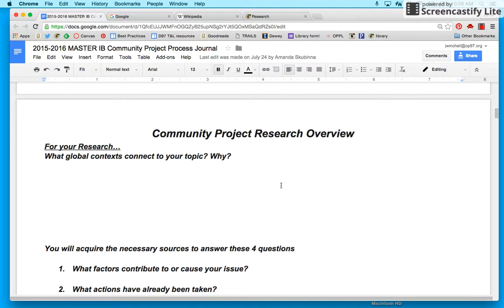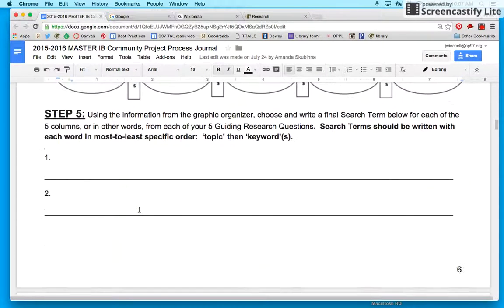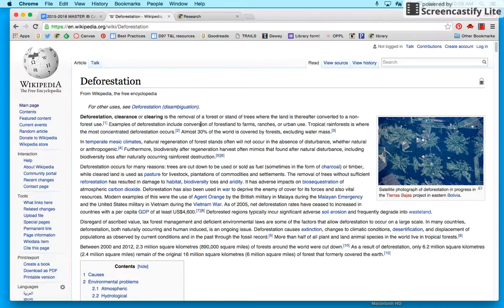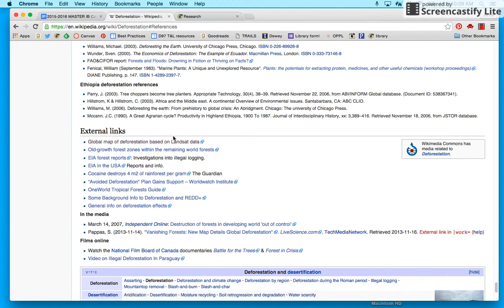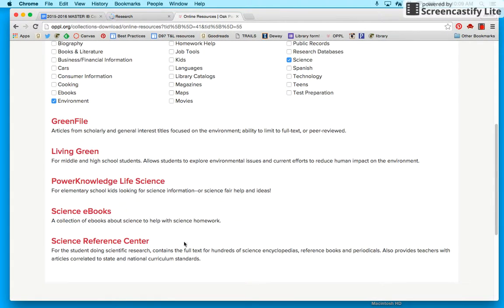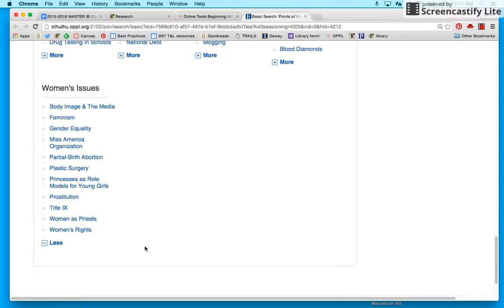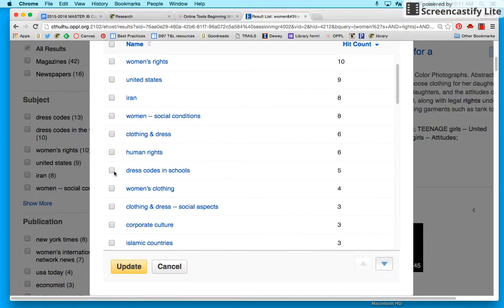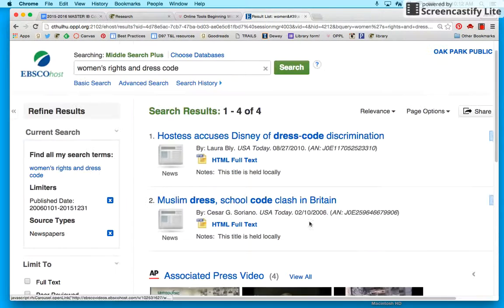IS | Community Project | research tips